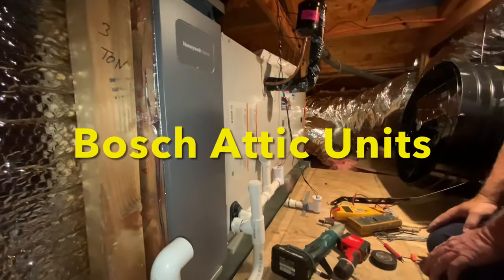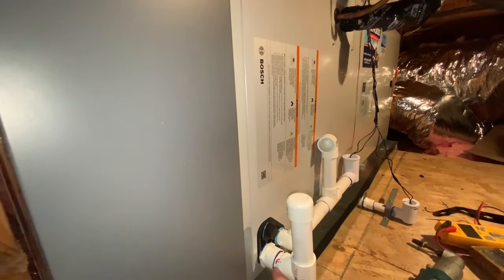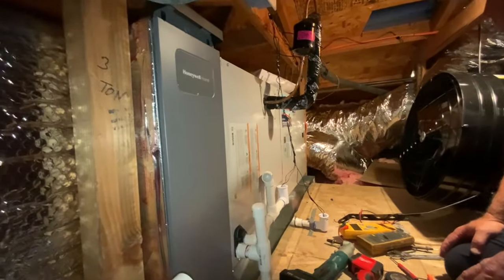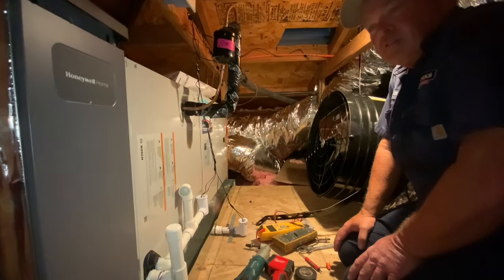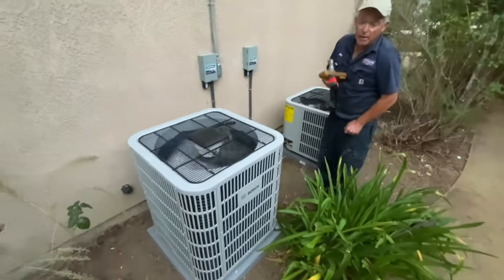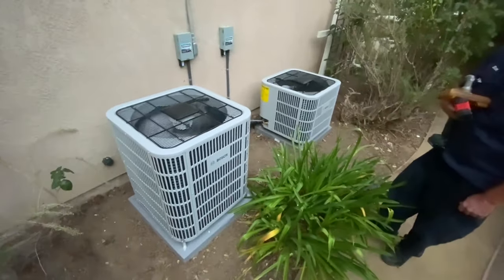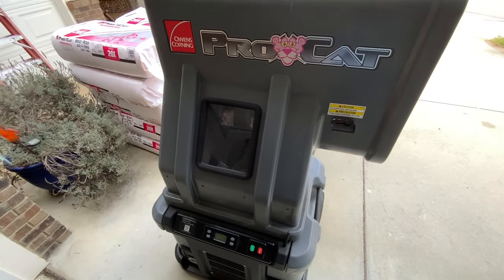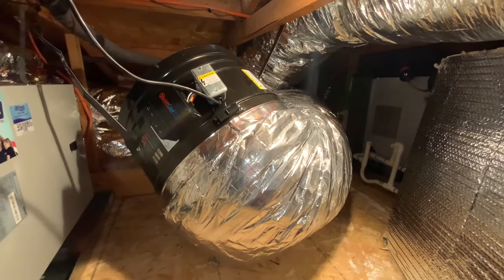Off-Gassing: Our New Heat Pump HVAC System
This is a quick tour of our new heating, ventilation, and air conditioning (HVAC) system, installed in October of 2023. This system is for a large two-story home in Southern California. After many quotes and much debate about future climate predictions for our region, we opted to build our upgraded system around Bosch heat pumps. Having just installed solar, this means we our heating and cooling will be carbon emissions-free over the coming decades.

Given our goal was to 1) decarbonize our home HVAC use and 2) maintain comfortable home temperatures in the depths of winter and dog days of summer, the variable-speed heat pump system was the way to go. We initially explored in-ground heat pumps, but both our rocky property and the fact few firms even have the knowledge/expertise to install such systems pushed us to the traditional in-attic-based heat pump option.

This house was built in 2002. The original owners installed the cheapest HVAC system they could find. Not only was it noisy and an energy hog, but by 2022 it was on its last legs. One unit had completely died and the other was getting ready to kick the can.

Specifics of the installed elements here:
1) heat pump:
  -air handler: Bosche BVA 2.0 Series (3 ton & 5 ton units)
  -air purifier: iWave-R Residential UV Air Cleaner (up to 6 tons or 2,400 CFM; model 4900-20)
  -condenser: Bosch BOVB 18 Split System Heat Pump (18.5 SEER; 3 & 5 ton units)
2) whole house fan: QuietCool QC STL PRO-6.0x
3) blown fiberglass insulation: Owens Corning Professional Loosefill Insulation System (Item Reference Number PC01; Each bat: can cover 80.6sqft @ R30 (or 46.4sqft @ R49 or 36.9sqft @ R60)

We contracted with AirWorks Heating & Cooling in Camarillo, California.

A variety of discounts for installation of heat pumps are available via various mechanisms, mostly underwritten by funding from the federal Inflation Reduction Act (IRA).